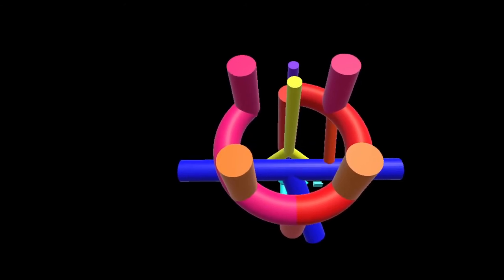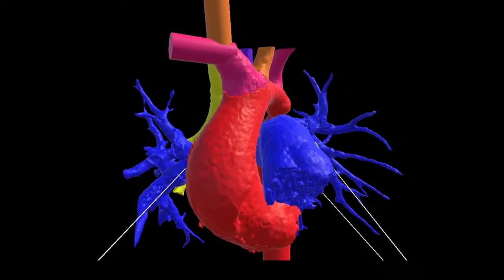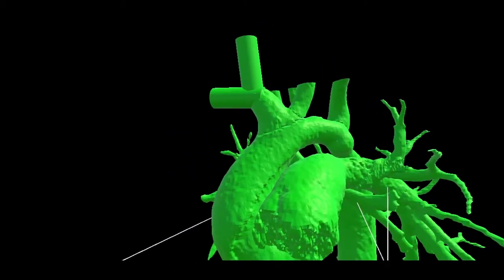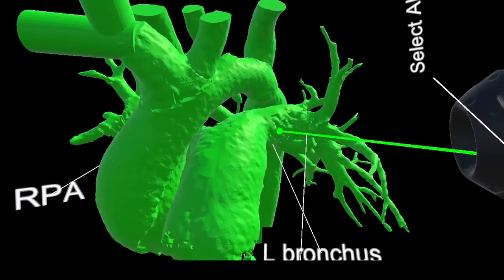Vascular Rings 1 (Even) - Introduction to models and embryology